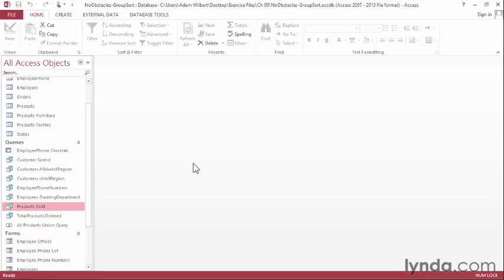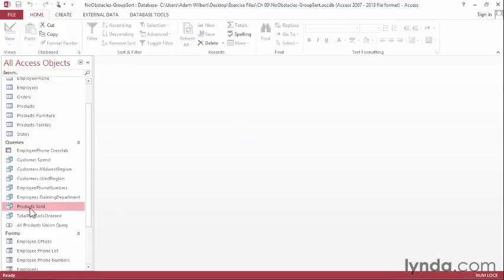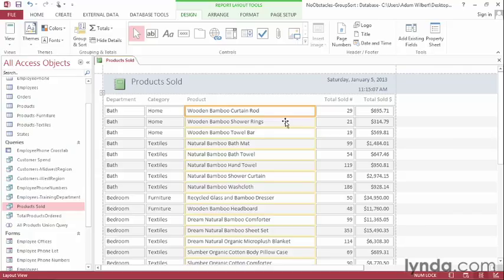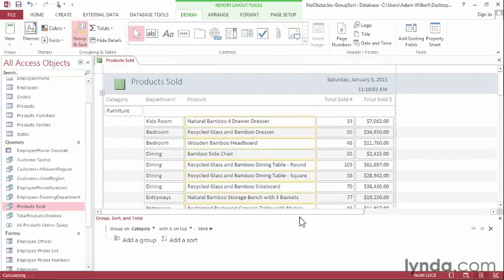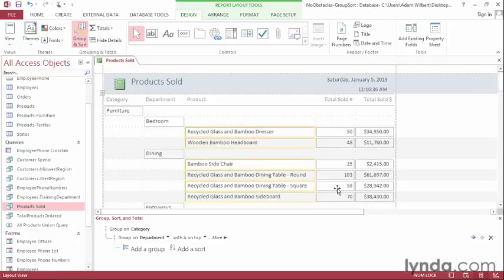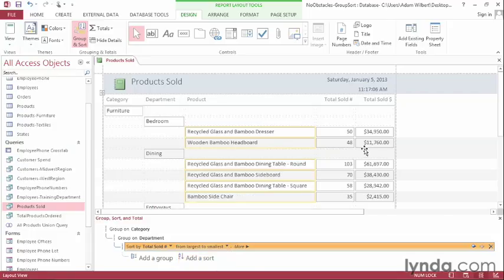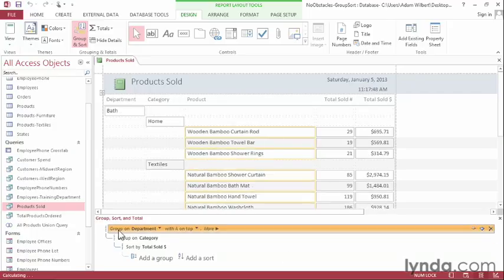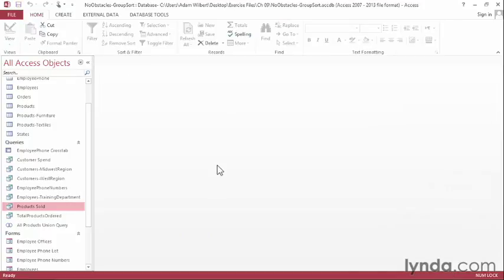09 04 GroupSort